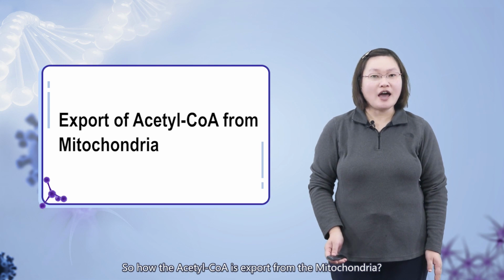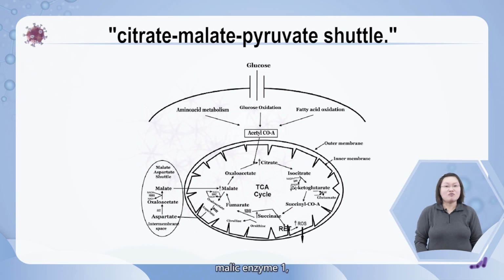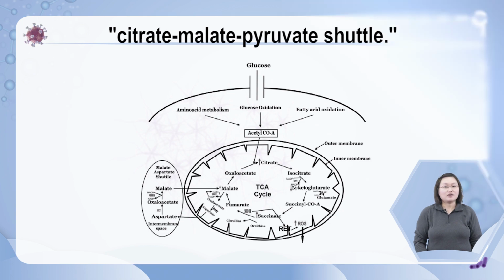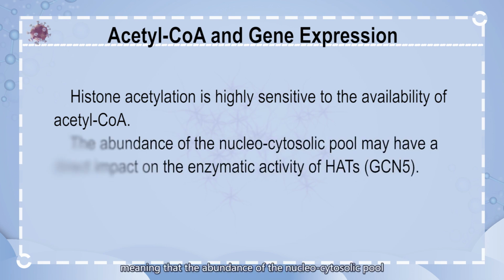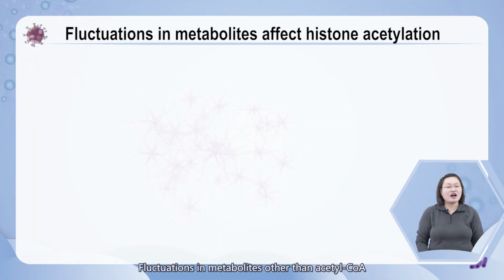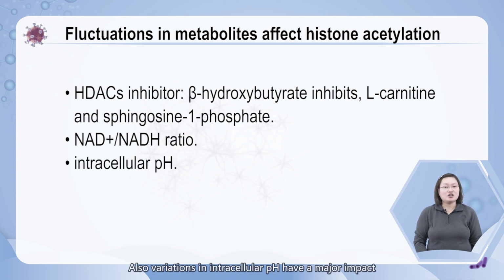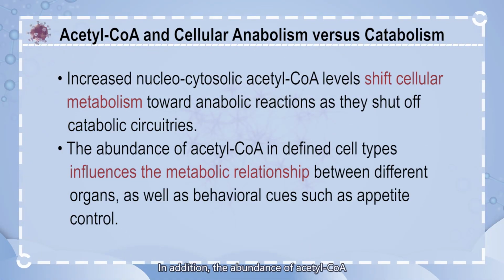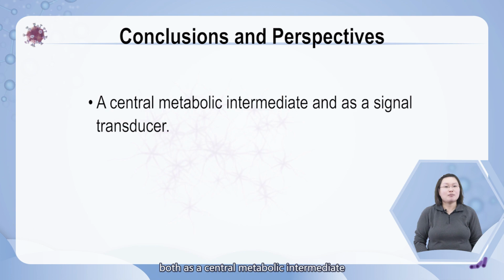6.6Export of Acetyl CoA from Mitochondria